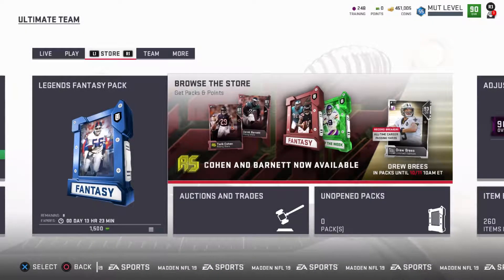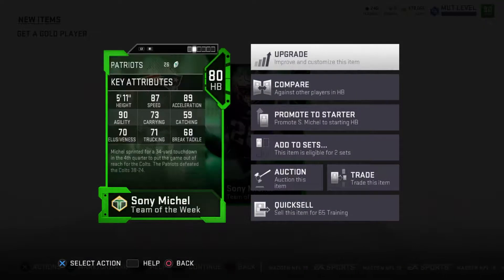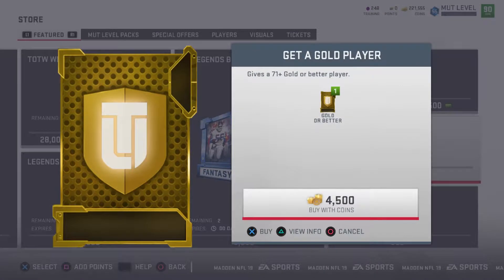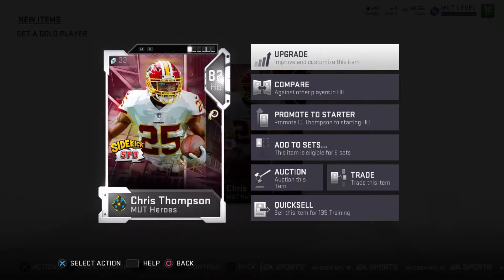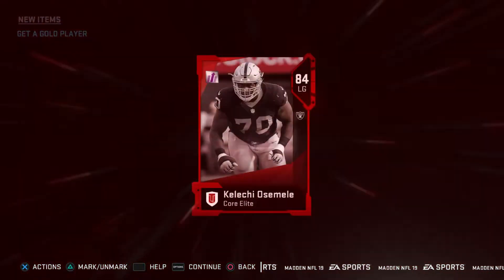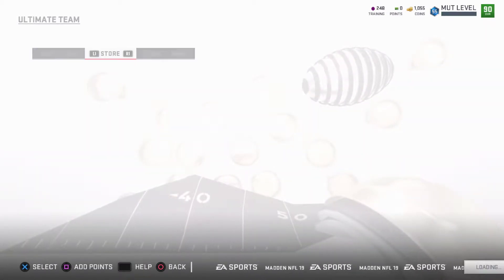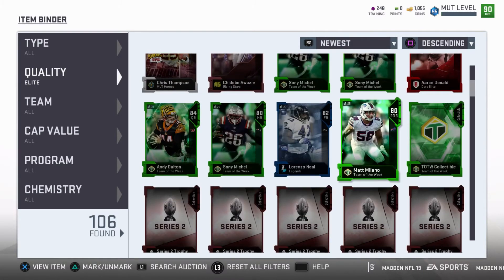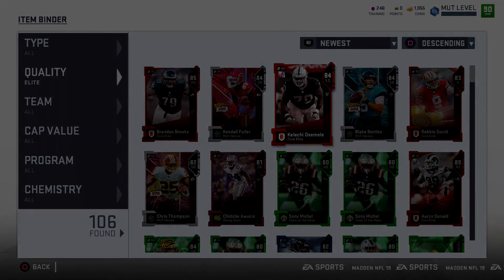3RD 100 GET A GOLD PLAYER PACK OPENING!!! Madden Ultimate Team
My third 100 get a gold player pack opening